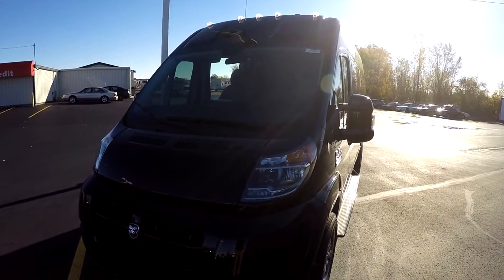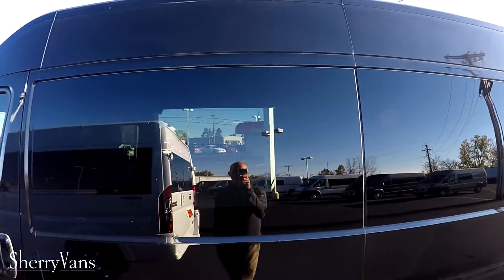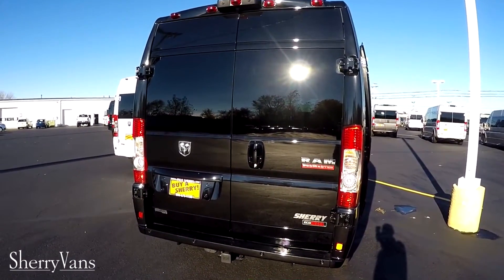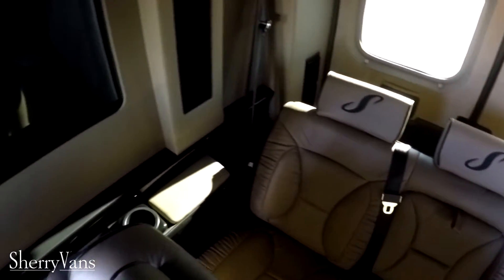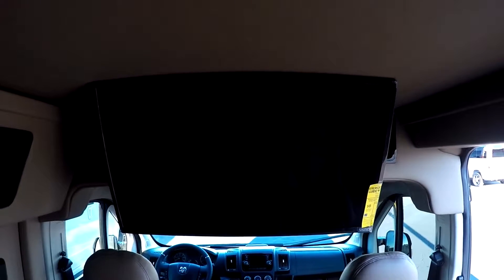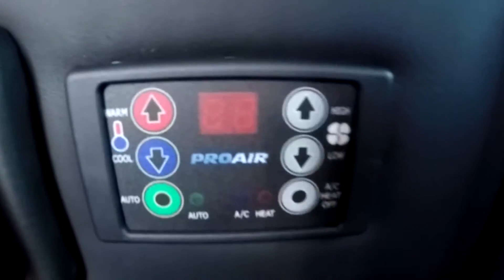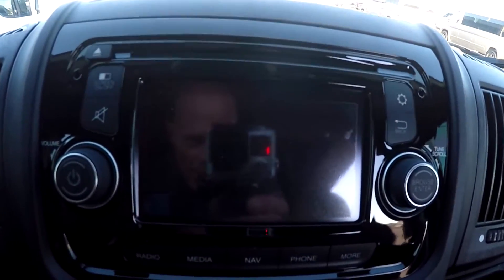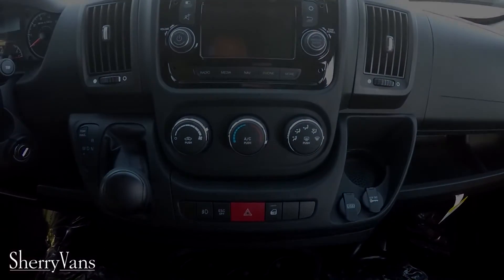2015 Ram ProMaster EcoDiesel 9 Passenger Conversion Van By Sherry Vans - Quick Walkthrough | 27325T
» Stock Number: 27325T

Conversion: Sherry Vans

Engine: 3.0L I4 Diesel, 174 Horsepower, 6-Speed Auto-Shift Manual Transmission, Front Wheel Drive

Exterior: Black Clearcoat Paint, Painted Ground Effects, Full Length Running Boards w/ Non-Slip Step, Clear Cab Roof Lights, Deep Tinted Windows, Chrome Graphics, 4-Way Power Mirrors w/ Power Collapse

Interior: Light Brown/Black Color Decor, Premium Perforated Leather Seating For 9 Passengers, Black Seat Piping, Custom Pleated Privacy Day/Night Window Shades, Dynamat Sound Deadening, Glossy Interior Trim, LED Lighting, LED Lit Cupholders, Front Overhead Storage Shelf

Climate Control: Front and Rear A/C & Heat, Digital Thermostat

Front Seating: Premium Perforated Leather Captain Chairs with Heat & Self-Leveling Armrest, Driver Air Suspension Seat

Front Entertainment: Uconnect 5.0″ Touchscreen Navigation Receiver, AM/FM Stereo With CD Player, Premium Kicker Speakers, Bluetooth Calling/Streaming, USB Charging Port, USB/Auxiliary Stereo Input, D.I.C. Driver Information Center, Rear Backup Camera & Sensors

Mid Seating: Premium Perforated Leather Captain Chairs With Power Recline, Swivel Bases, Slide Tracks, Self-Leveling Armrests, Twin Consoles, Child Seat Anchors

Rear Seating: Power Reclining Premium 2-Section Perforated Leather Sofa, Twin Armrests/Consoles, LED Lit Cupholders

Rear Entertainment: 32″ Vizio HDTV, LG Blu-ray/DVD Player, Premium Pioneer DEH-X8700BS Stereo, Premium Kicker Stereo System, (4) Wireless Headphones w/ Storage Cases, 120V Game Power Supply, HDMI Input, LED Indirect Accent and Mood Lighting, LED Reading Lights